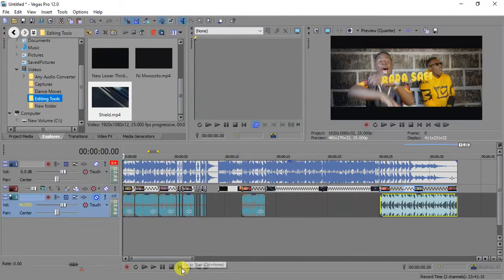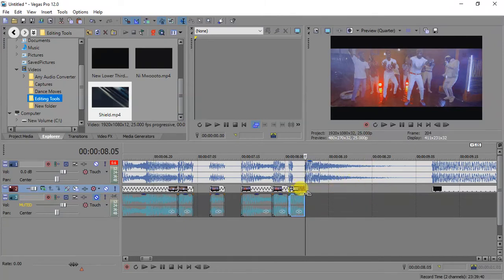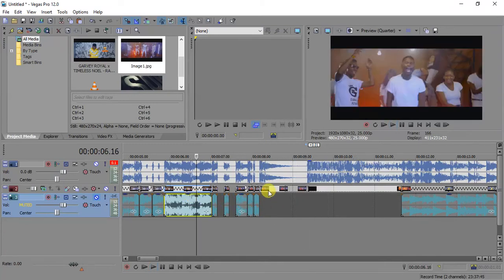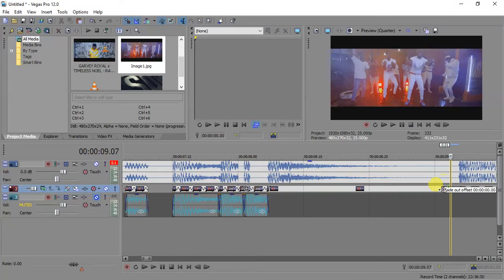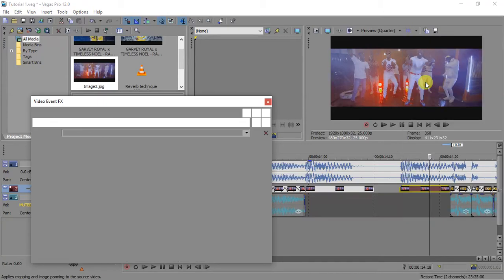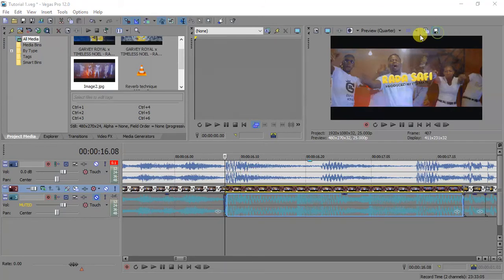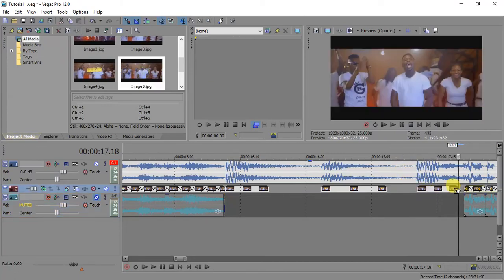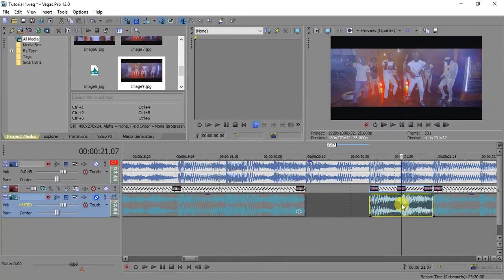Sony Vegas Pro 4 DJs (Lesson 007 _How to make a reverb freeze frame)